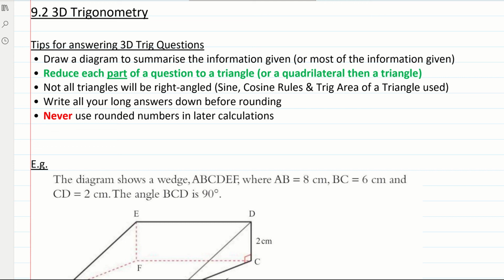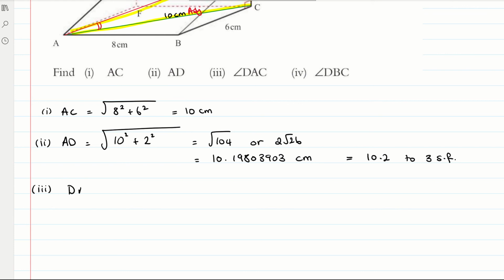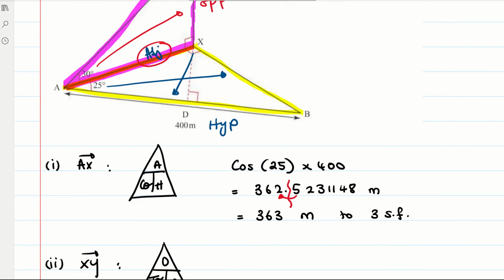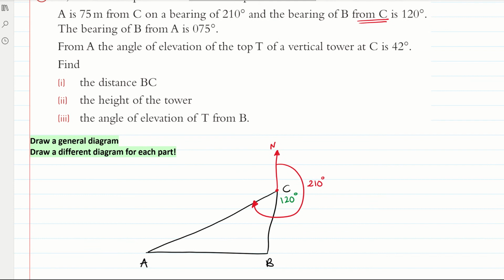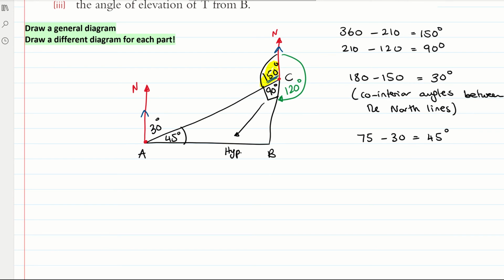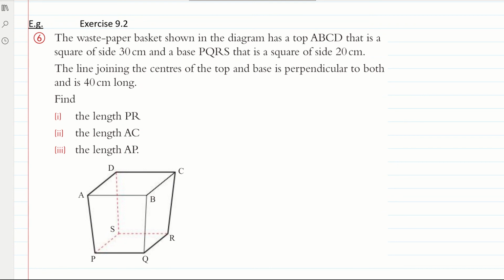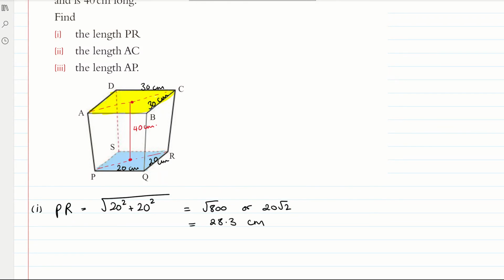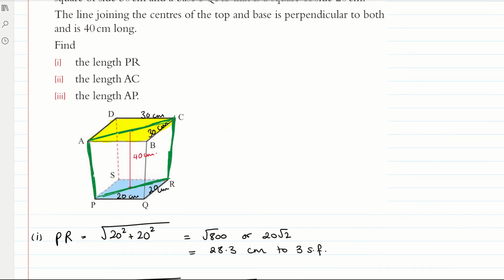Add Maths 3D Trigonometry Chapter 9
OCR Add Maths
Chapter 9 Section 2 (9.2)
3D Trigonometry